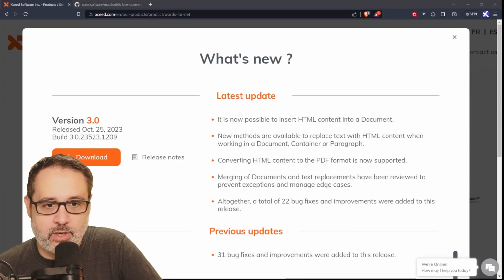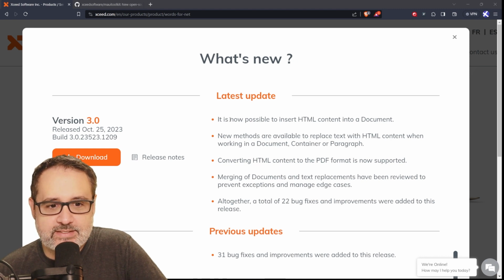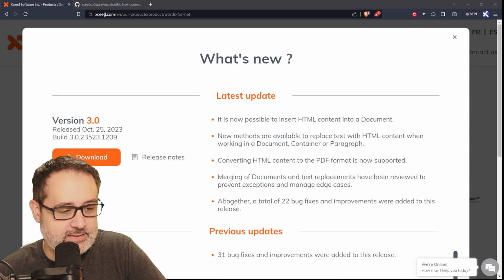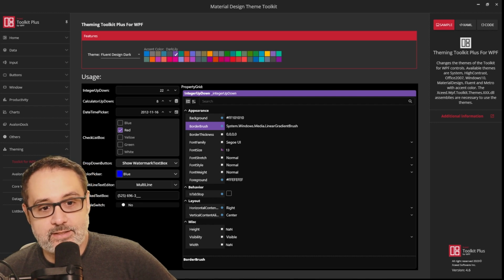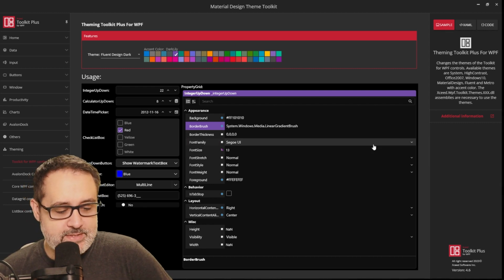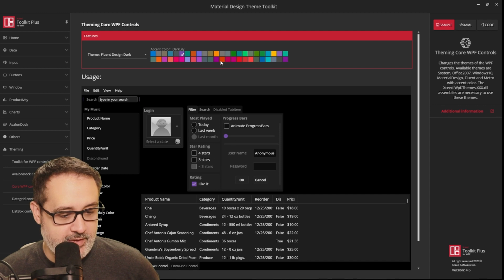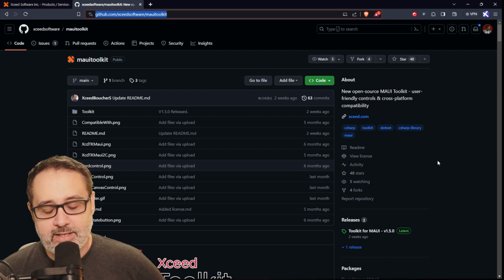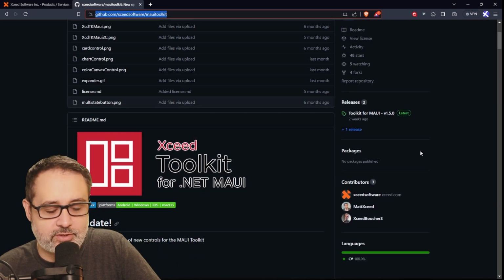New Features ! Fall Release 2023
Welcome to our latest release at Xceed. In this video, we will be taking a look at all the new features that have been added over the course of the past few months.